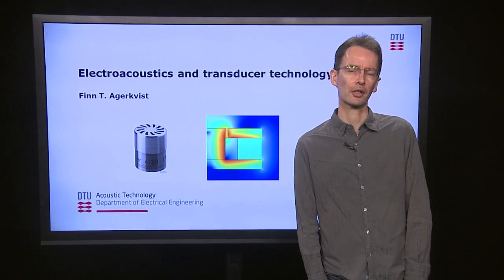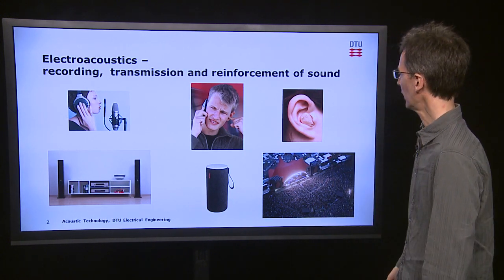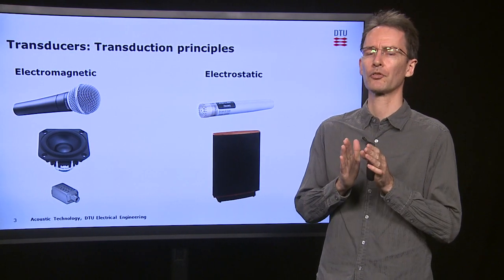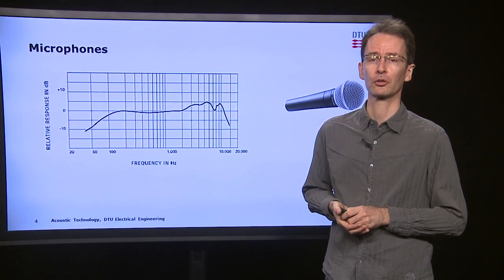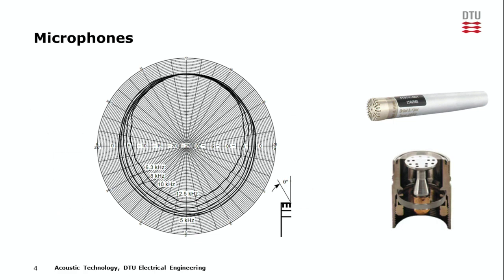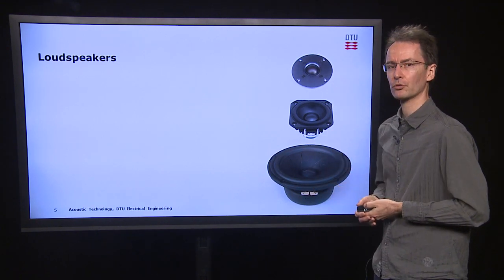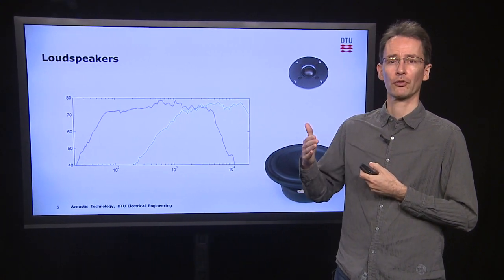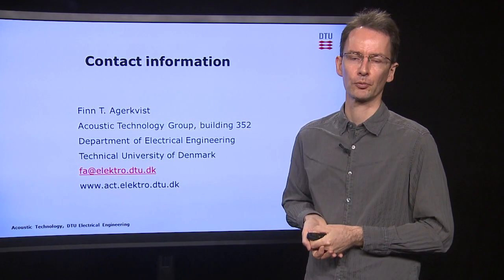Electroacoustics and Transducer Technology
Presentation by Finn T. Agerkvist